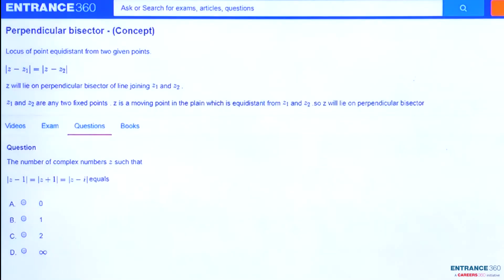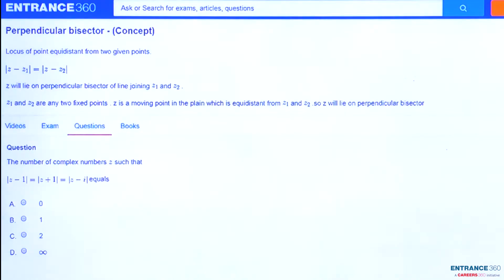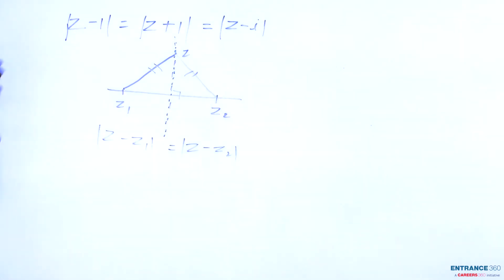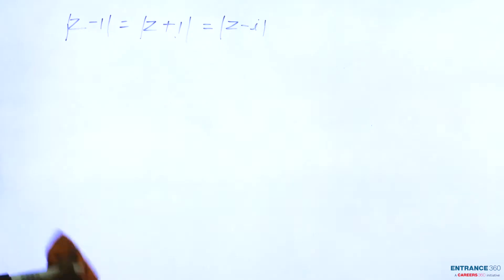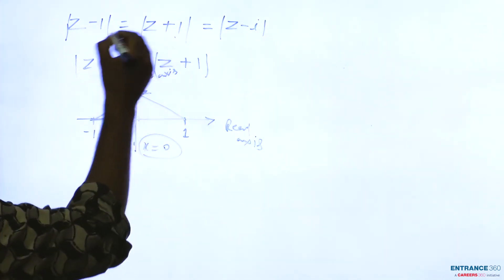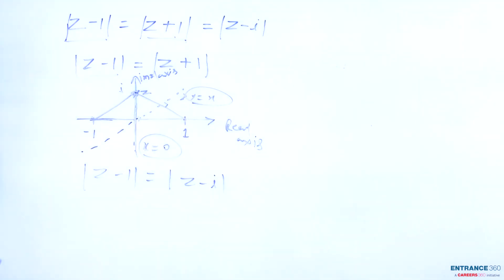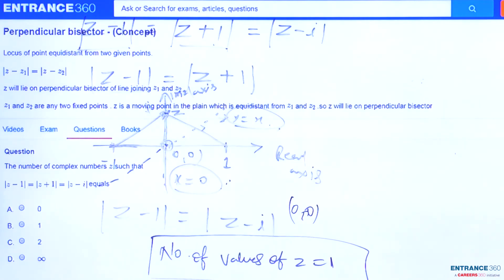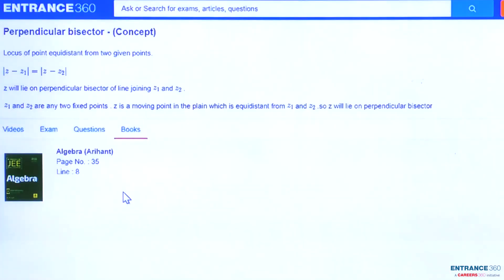JEE Main 2010 Maths Question- he number of complex numbers z such that \left|z-1\right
Target JEE April Detailed Explanation

The number of complex numbers z such that

\left | z-1 \right |= \left | z+1 \right |= \left | z-i \right | equals

    Option 4)  \infty